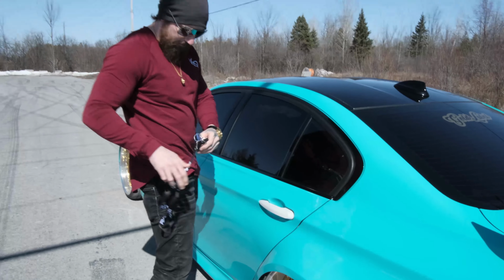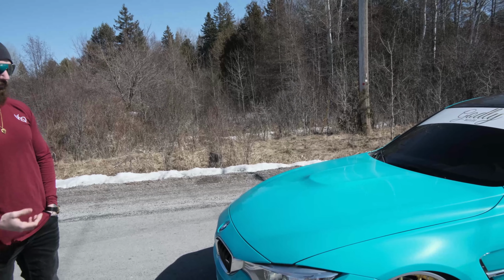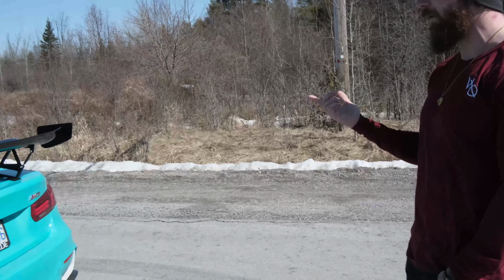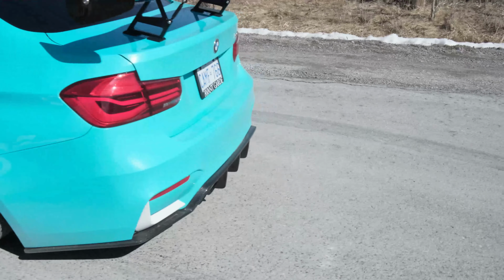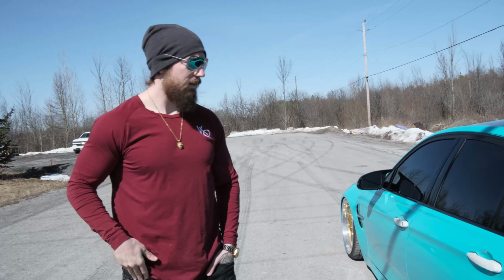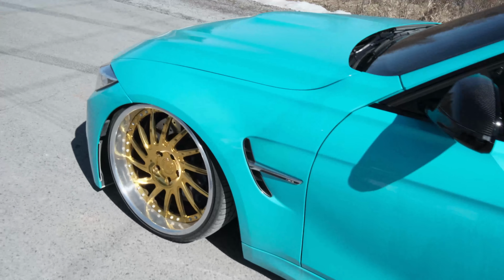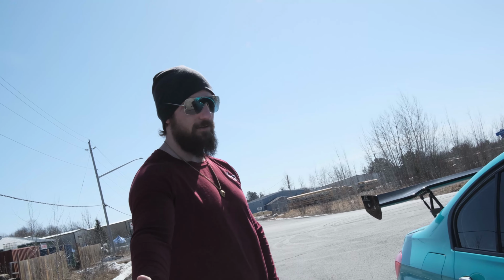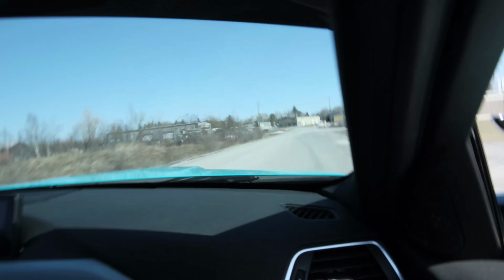Gold Wheels BMW M3 Feature, drifting, and no traction pulls